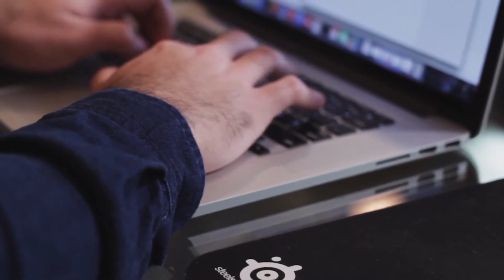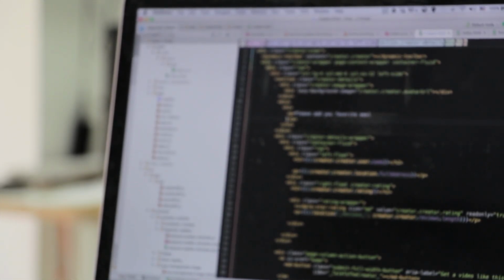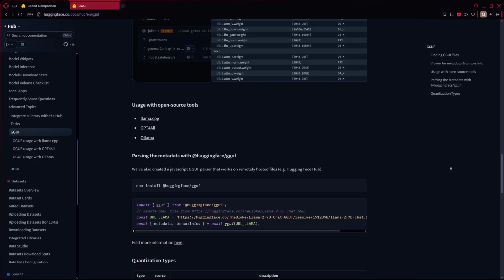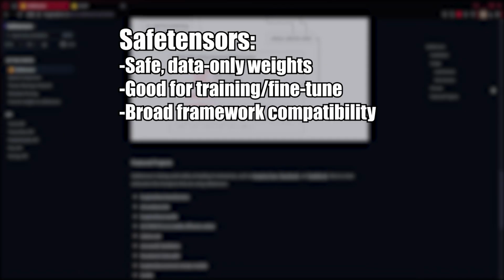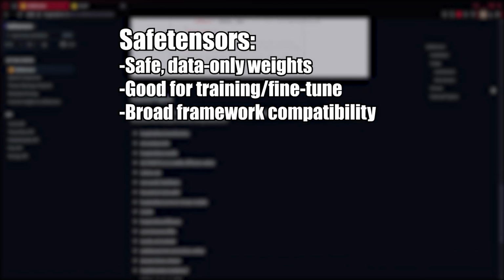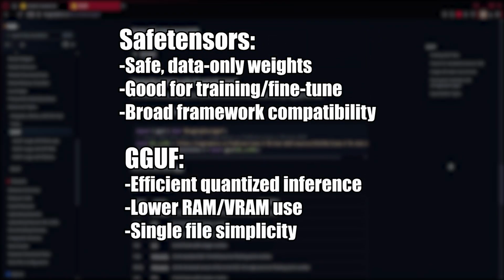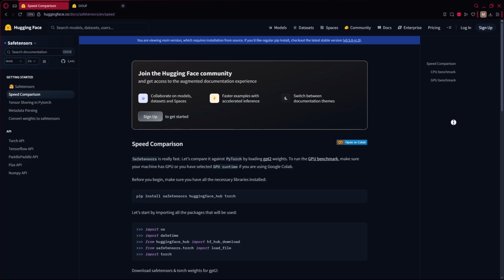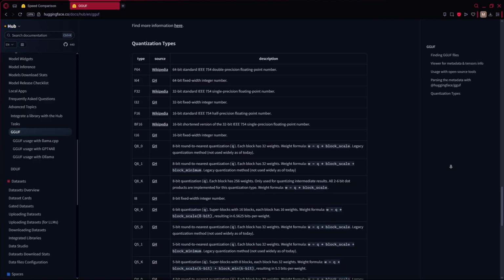Safetensors vs GGUF Which Model is Best for running Local AI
Running AI models locally? Choosing the right format matters. In this video, we compare Safetensors and GGUF — two of the most popular formats for deploying local LLMs — to help you decide which is best for speed, safety, and compatibility.

Safetensors vs GGUF: what’s the difference?

Performance, loading speed, and file size

Security, safety, and memory efficiency

Compatibility with tools like Ollama, llama.cpp, and more

Which format should you use in 2025?